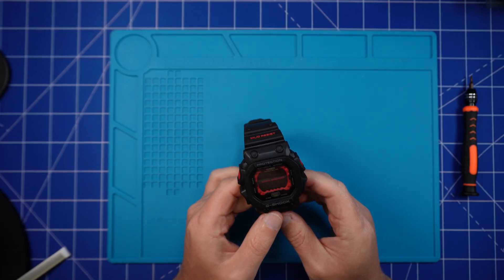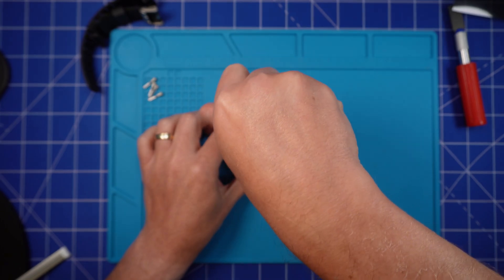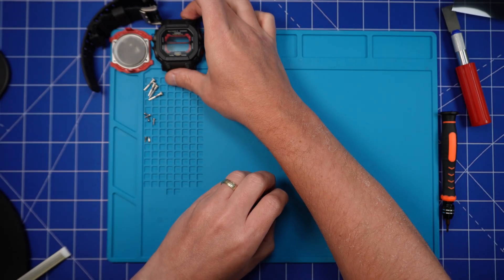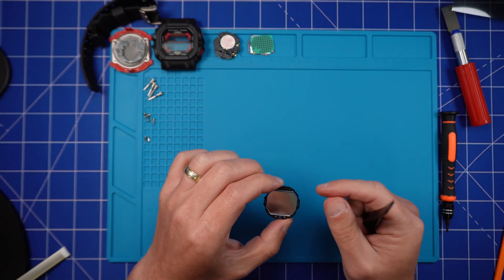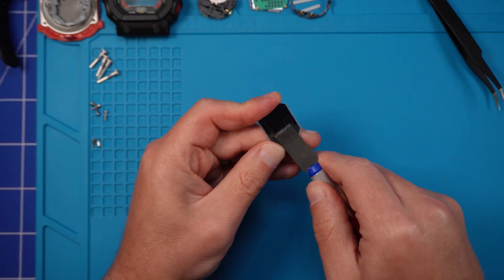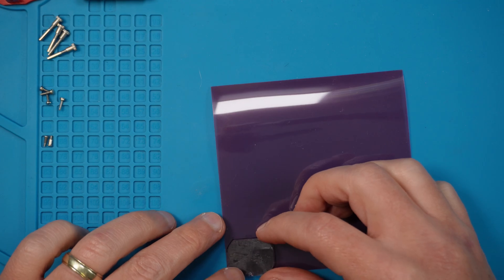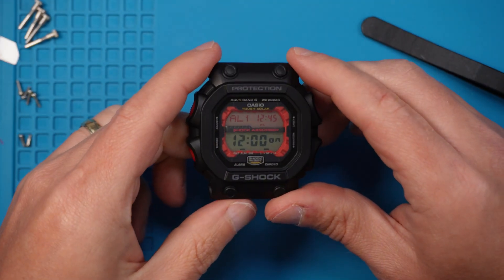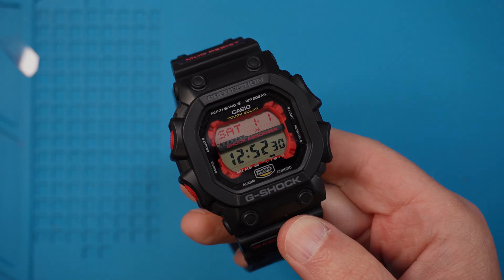G-Shock Negative to Positive Polariser Mod - Step-by-step Guide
In today’s video, I convert a G-Shock GXW-56 from a negative display to a red positive display using a custom polariser.

I’ll walk you through the full step-by-step process – from carefully disassembling the module to removing the original polariser, cleaning off the adhesive, cutting a new one to size, and reassembling everything without damaging your screen.

This mod is intermediate-level and does come with some risk, but I explain each step clearly and highlight the key things to watch out for – including the tiny springs, the delicate screen layers, and how to avoid damaging the LCD.

Whether you’re new to G-Shock mods or looking to try a polariser swap yourself, I hope this guide gives you the confidence to do so.